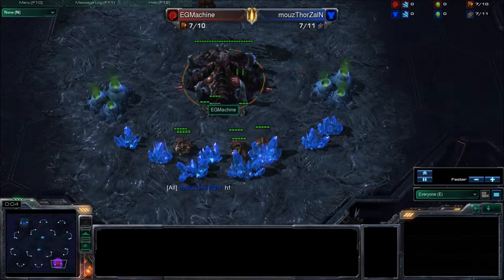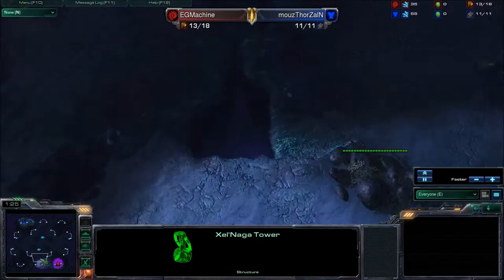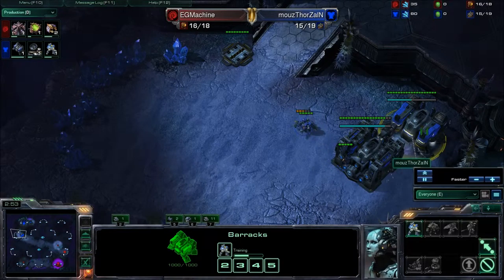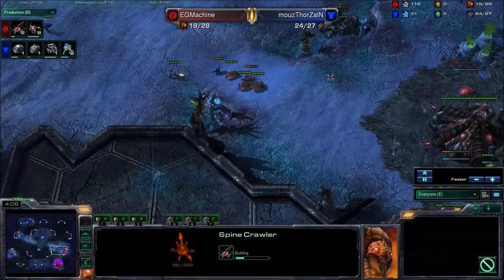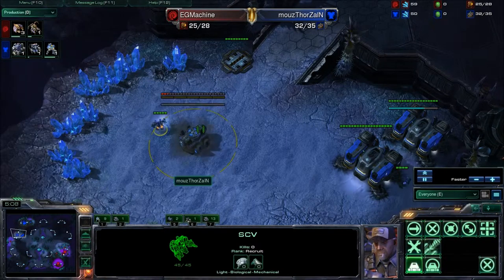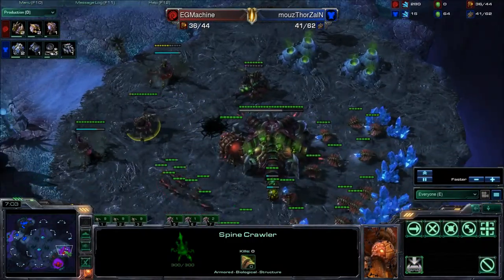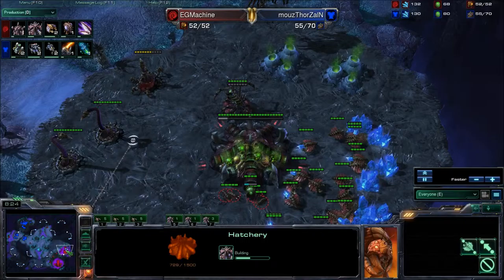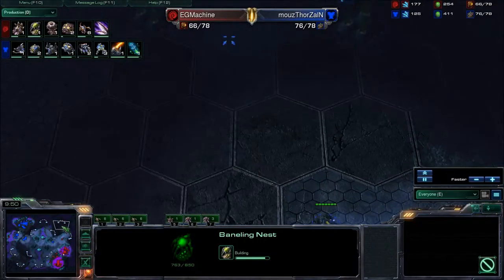(T)mouzThorzaIN vs (Z)EGMachine on Shakuras Plateau 6/14/11